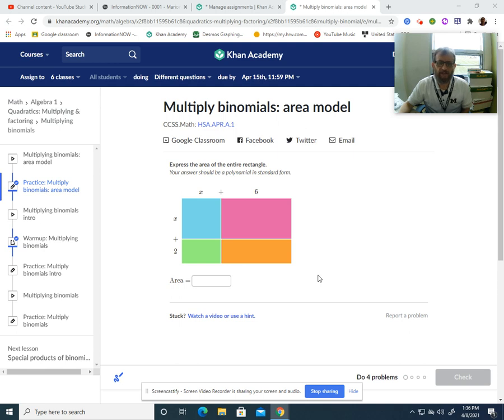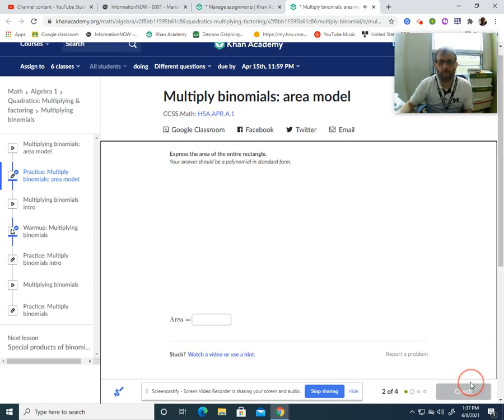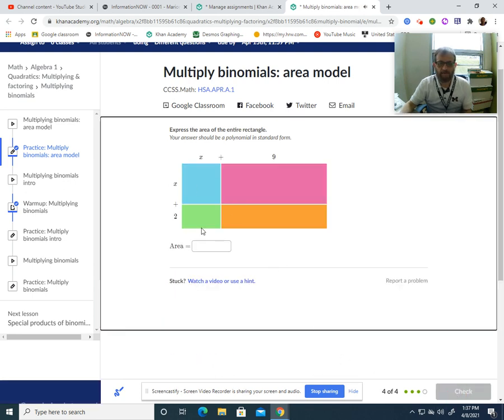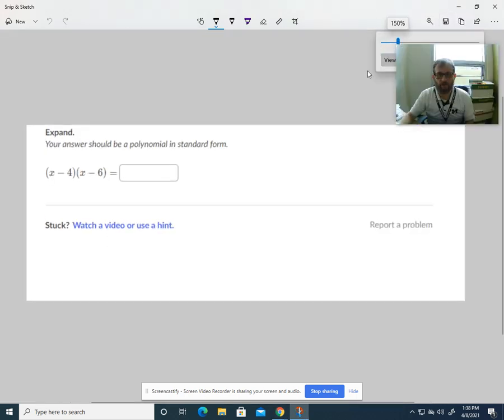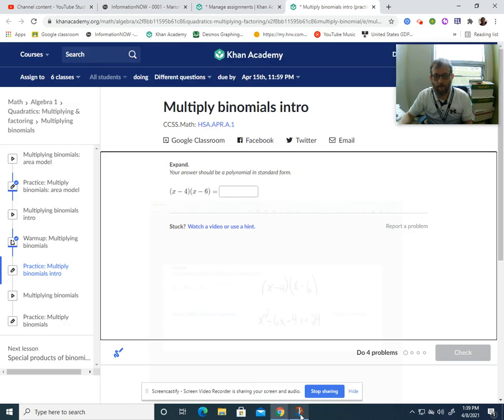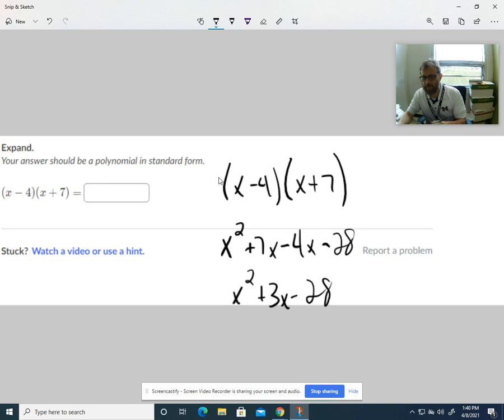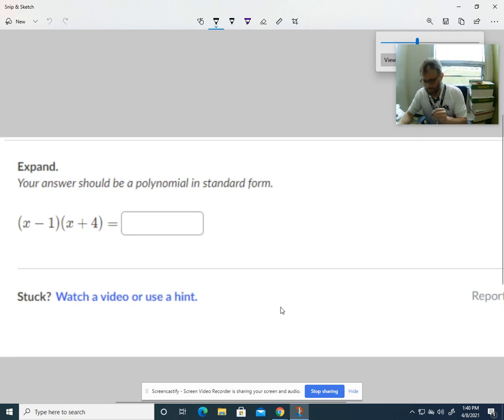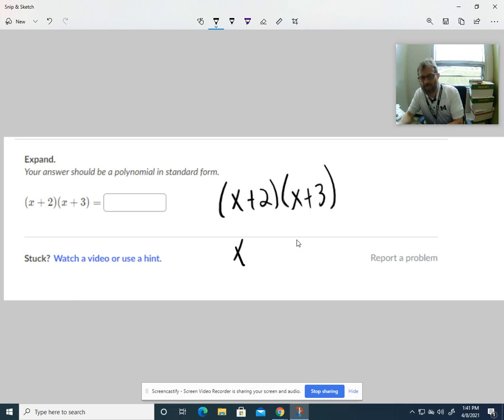HW due on 4/13:Multiply binomials intro and by area